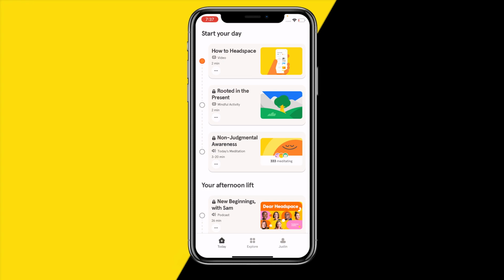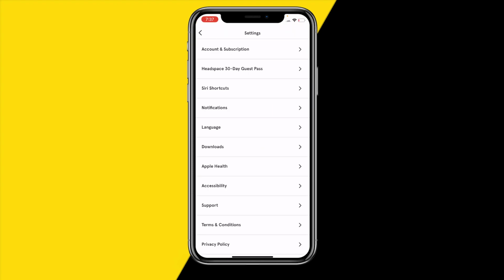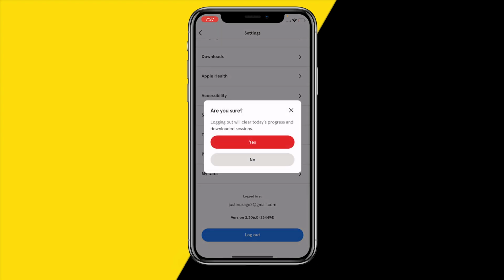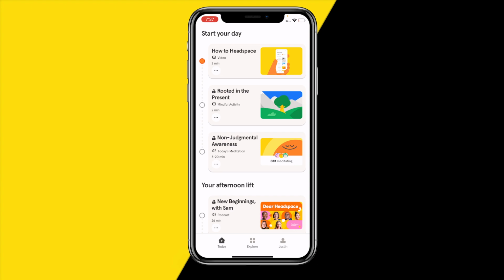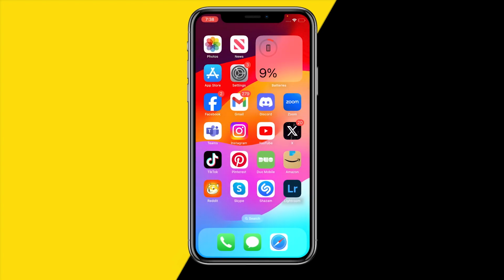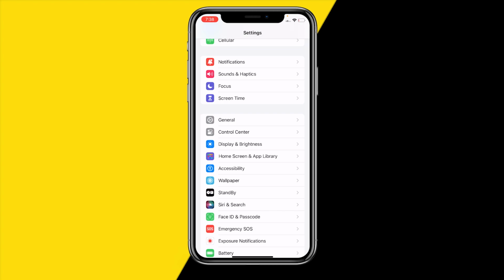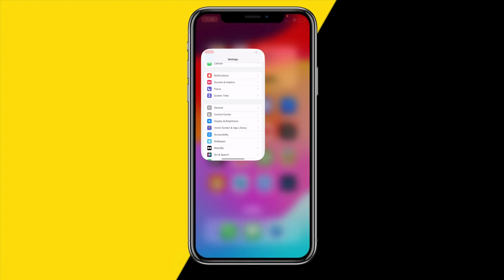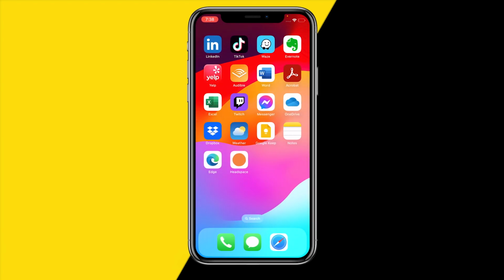How To Fix Headspace App Crashing During Session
How To Fix Headspace App Crashing During Session - Full Tutorial

👉 In this video we are going to show you how you can fix if the Headspace app is crashing during your session.